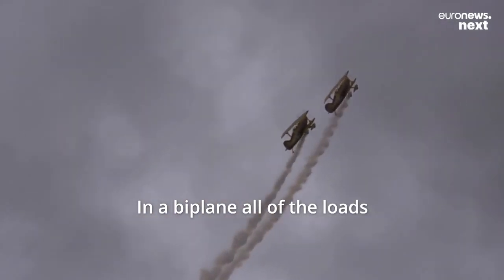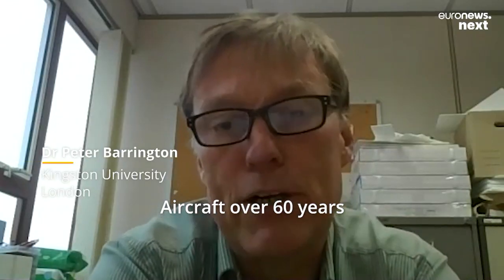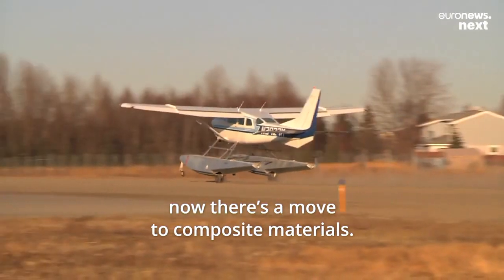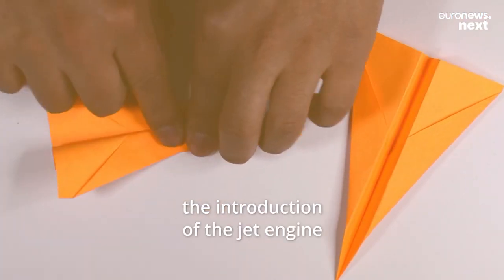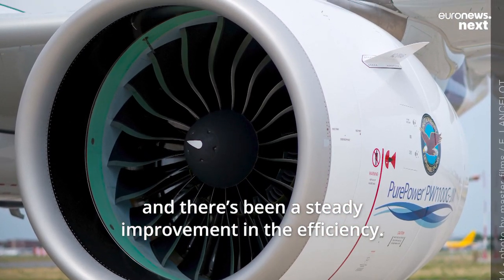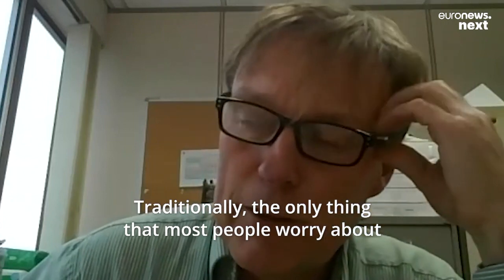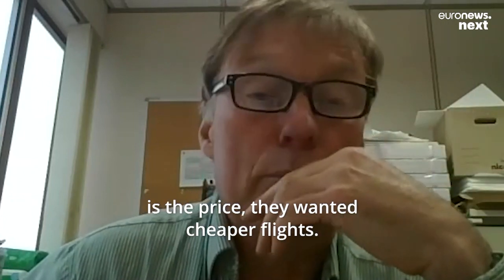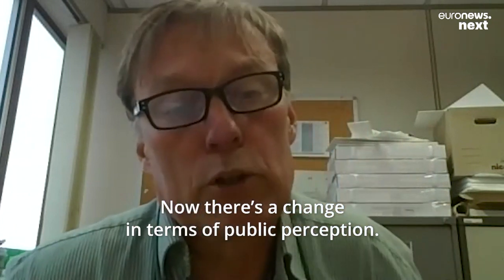Under the bonnet: How have planes changed over time?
You might think planes look the same as 60 years ago but subtle engineering advances have made big changes. Let’s look under the bonnet to find out what they are.